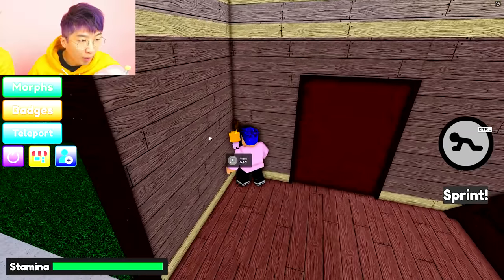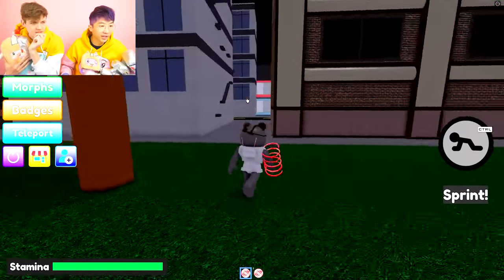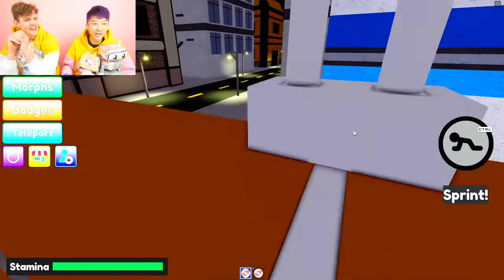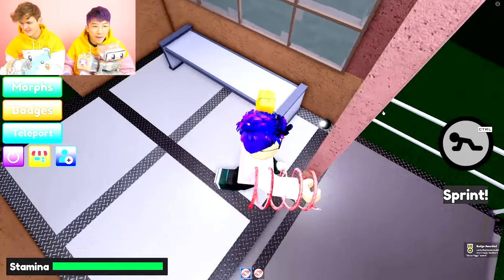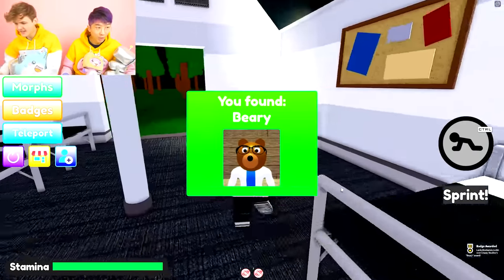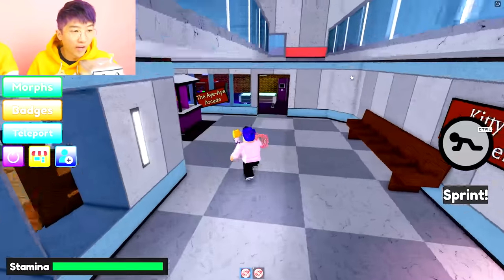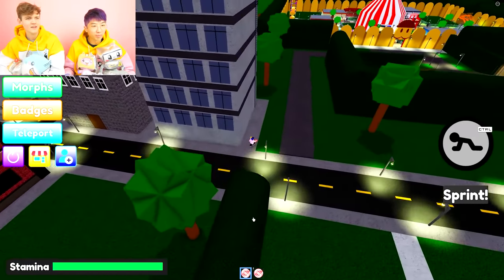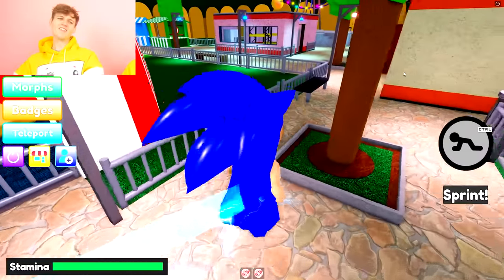UNLOCKING *ALL NEW* ROBLOX FIND THE PIGGY MORPHS!? (ALL PIGGY MORPHS!)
LankyBox World!